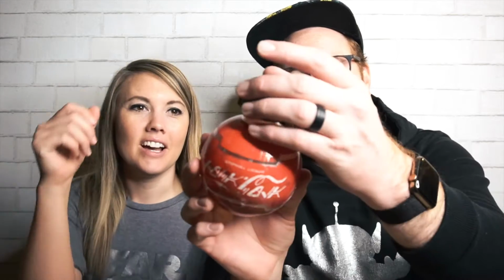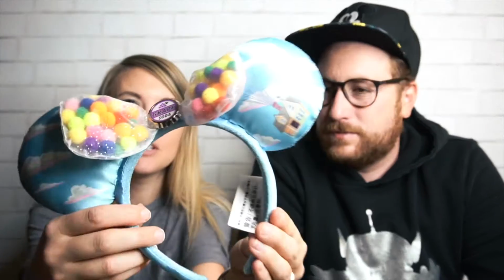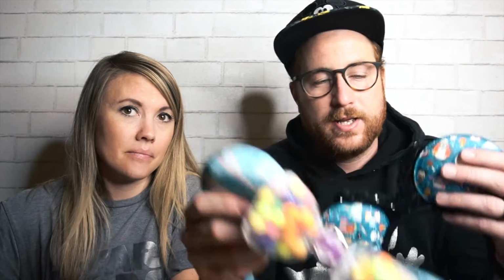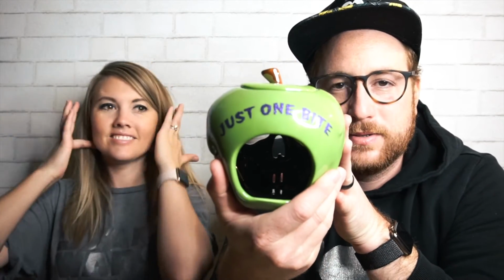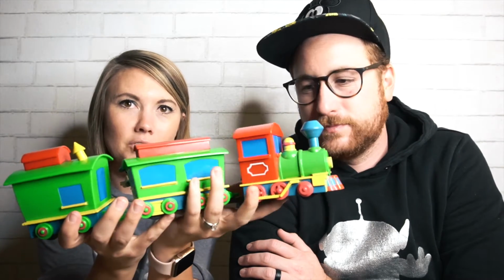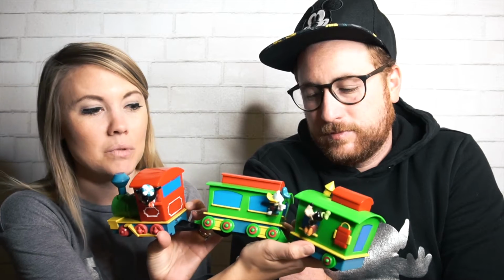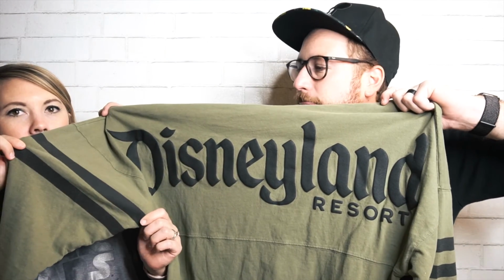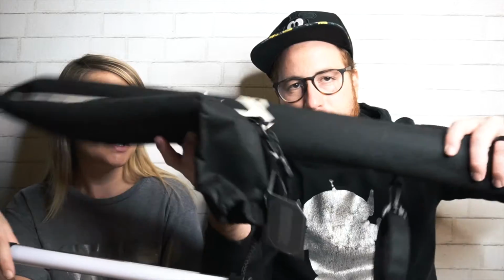Disneyland Souvenir Haul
After an amazing trip to Disneyland, we wanted to show you all of our Disneyland Merch!

What is your favorite souvenir that we brought back?

Our name is Justin and Lacey Zachman. This is our Z Roll. Our Zachman life of living in Idaho, raising kids, Disney, and traveling!

Our Gear:

Apple iPhone XS, Fully Unlocked 5.8", 64 GB - Gold:

GoPro Hero7 Hero 7 Black Action Camera + GoPro Battery + Polaroid 8GB and 16GB SDHC Memory + Monopod + Flexi-Tripod + Float Handle + Hard Shell Case + Card Reader + Extras:

Joby Grip TightPro Telepod:

Joby GorillaPod Mobile Rig:

Shure MV88 iOS Digital Stereo Condenser Microphone w/ Rycote Windjammer Windscreen - Bundle:

Lume Cube - Bluetooth LED Light (Single - Black)

SanDisk 1TB Extreme Portable External SSD - USB-C, USB 3.1: